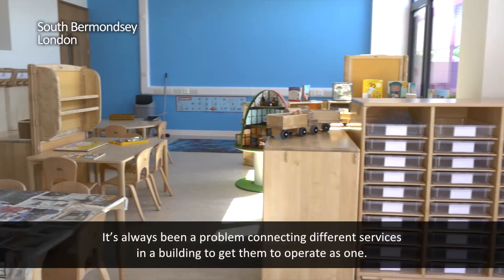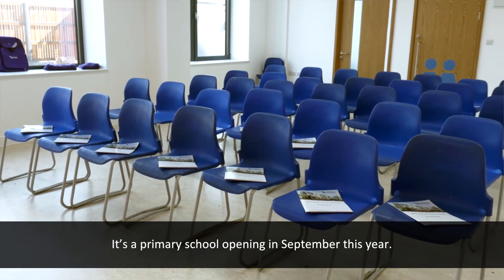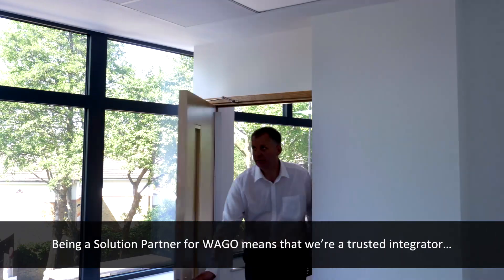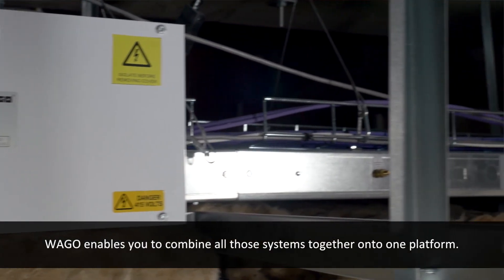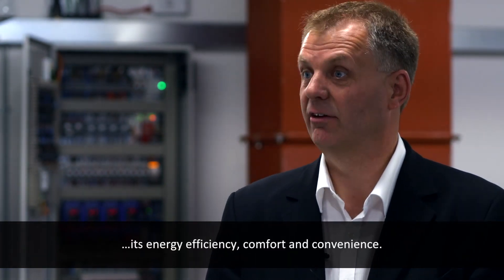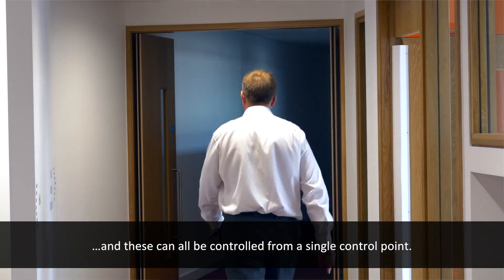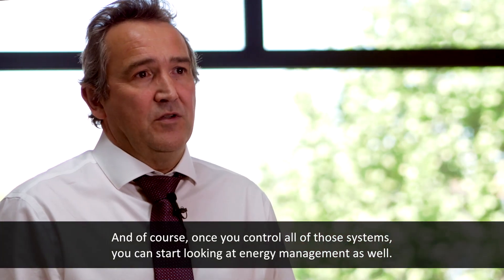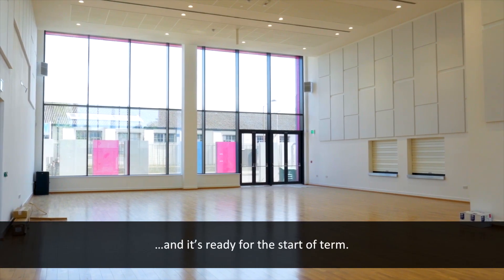Case study: John Keats Primary School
Multiple building services at a London free school are being managed from a single control system, following the use of modular I/O from WAGO.